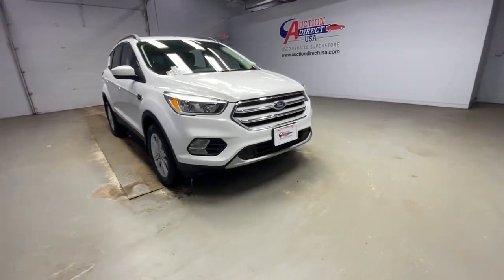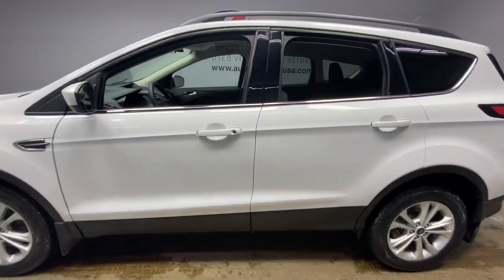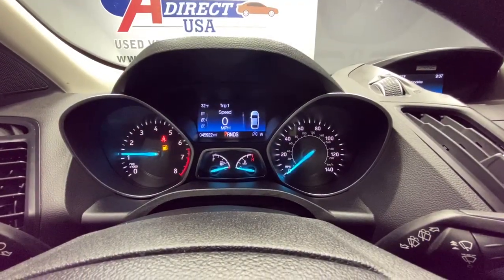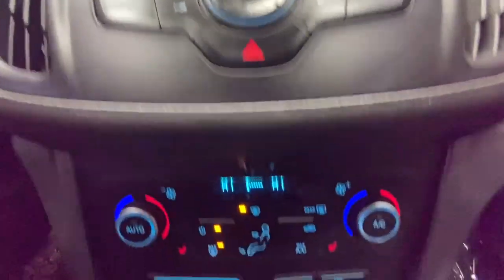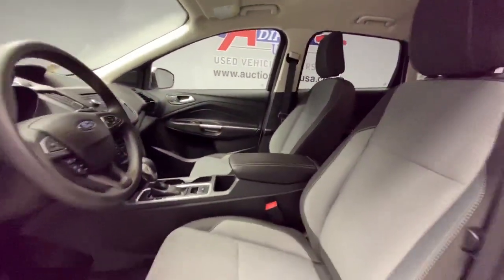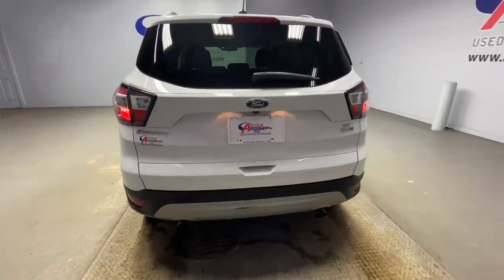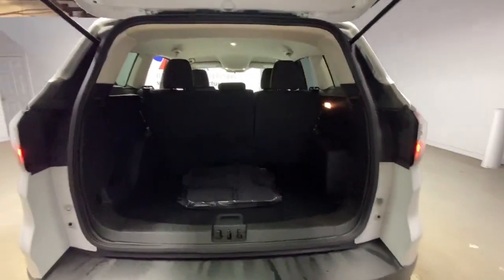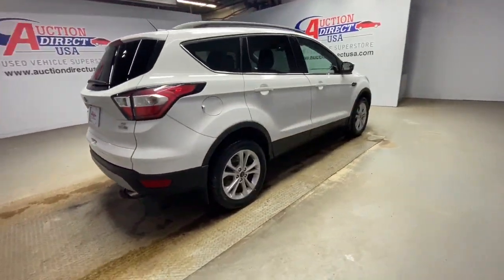2018 Ford Escape Rochester, Victor, Pittsford, Webster, Spencerport, NY VT42271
Oxford White Used 2018 Ford Escape available in Rochester, New York at Auction Direct USA Rochester. Servicing the Victor, Pittsford, Webster, Spencerport, NY area.

New Tires & Brakes! 4WD, Bluetooth, Backup Camera, Heated Seats, Power Driver Seat, Dual Power Seats, Remote Keyless Entry, Steering Wheel Mounted Audio Controls, Satellite Radio Capable, USB Port, Alloy Wheels. This vehicle has a clean, one-owner CARFAX history report.